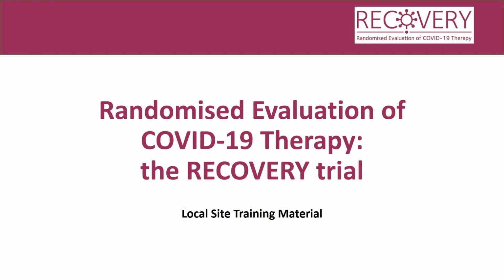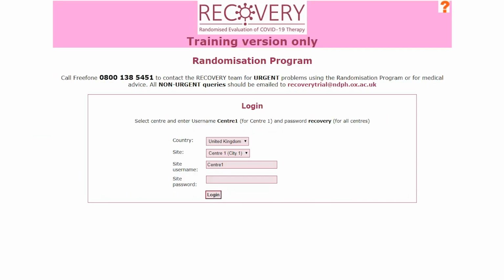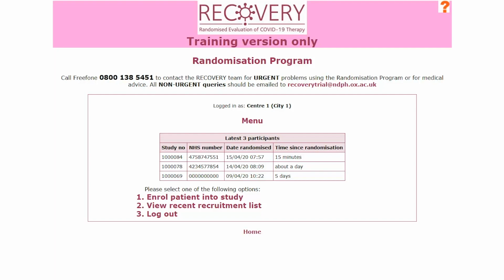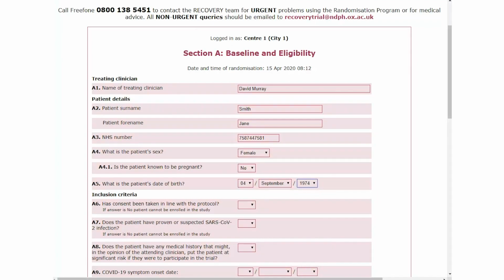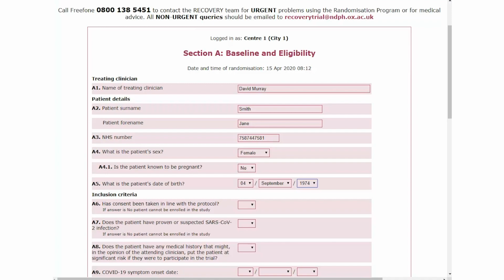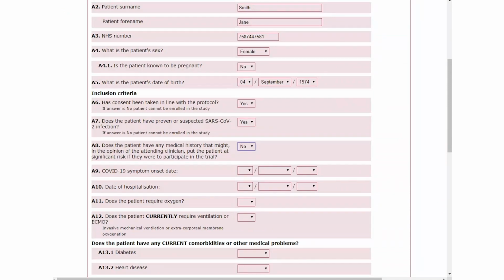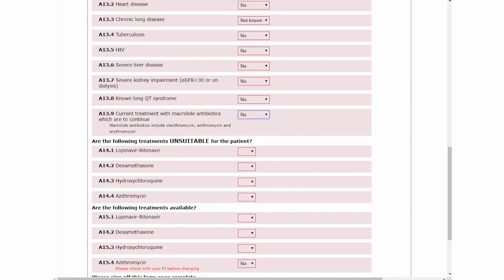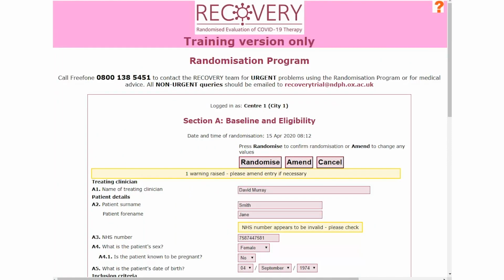RECOVERY Trial - how to randomise a patient